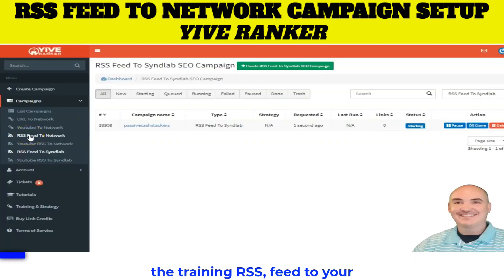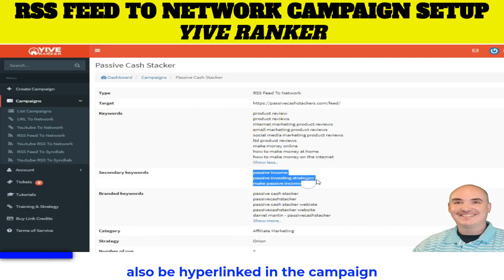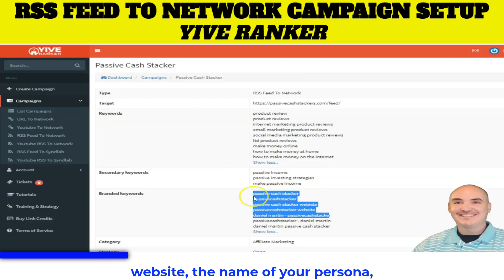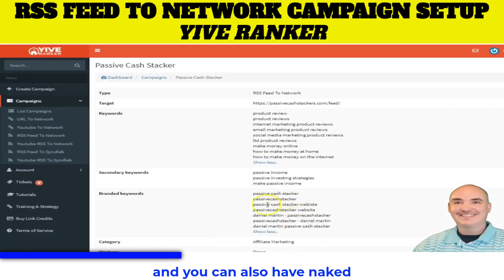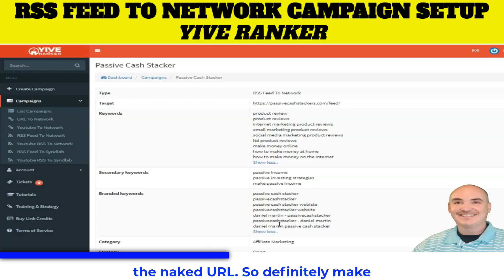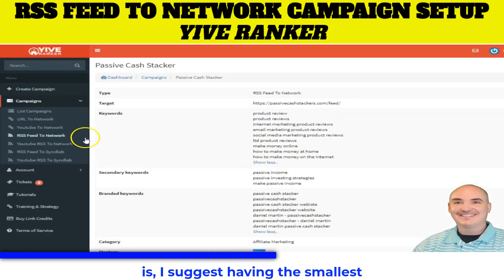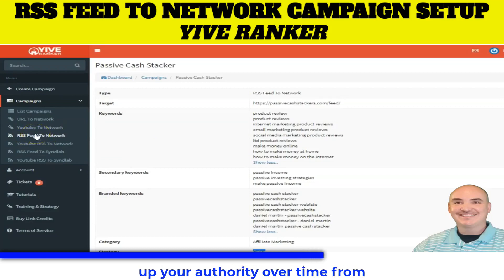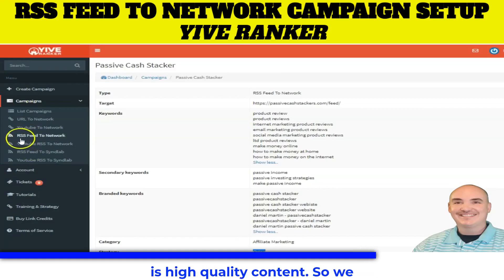6 Yive Ranker RSS Feed to Network Campaign setup yiveranker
6 Yive Ranker RSS Feed to Network Campaign setup yiveranker

🎬 Key Moments🎬
RSS Feed To Network 00:07
RSS Branded Keywords 00:33
RSS to Network Strategy 01:39
Pick a Niche Category 02:43

If you have been looking for a way to quickly rank your website and have a significant number of readers, look no further than the yiveranker   RSS Feed to Network.  This is one of the best yiveranker rss campaign that you will find anywhere.  This is also one of the best yiveranker rss you will find on the internet.

It has long been known that a quality article feed is required to rank well on the search engines.    With yive ranker RSS Feed to Network, you can quickly and easily create a quality article feed in just a few minutes.    This video will show you a step-by-step tutorial on how to quickly and easily create a quality article feed with yiveranker RSS Feed to Network.

Do you want to know how to make the most of your yive ranker campaigns? Well, in this video we will be showing you how you can make them more effective.  If you have never used a yiveranker campaign, then this is a must watch.  We hope that you will enjoy this yive ranker campaigns tutorial.  If you need a tool that will help you build backlinks, get traffic, improve your rankings, and have a traffic flow, then Yiveranker is your answer.  In this yive-ranker campaign, we show the steps that you must take in order to have a successful campaign.